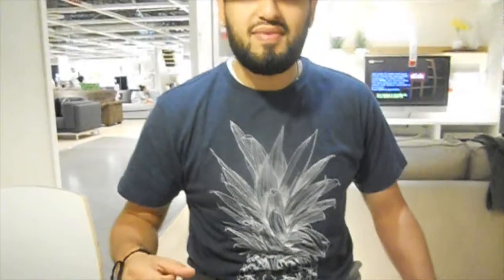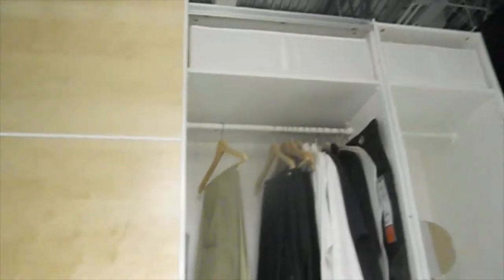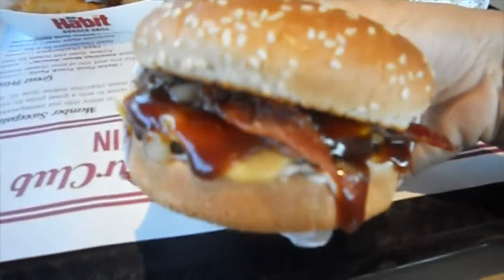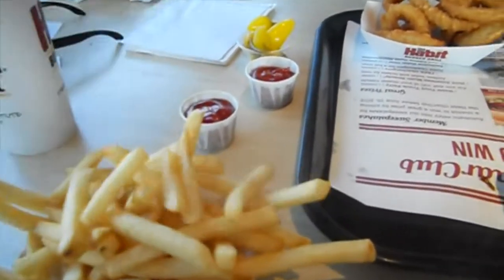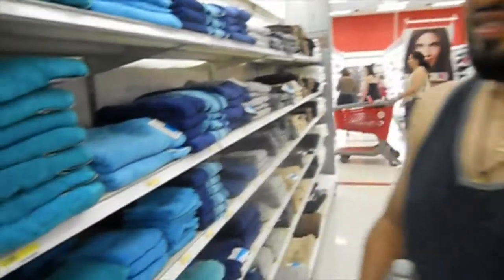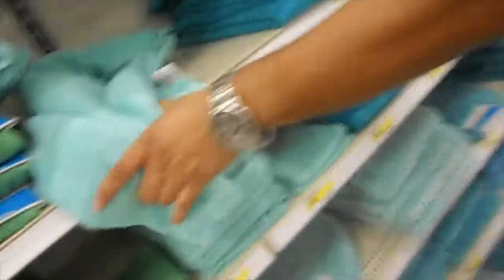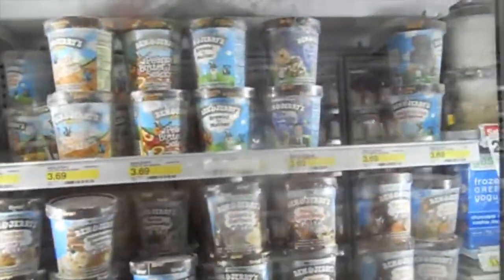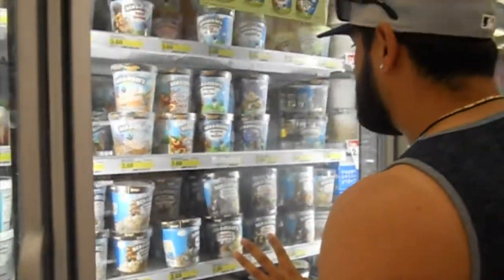VLOG #14 Stressed and Overwhelmed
Hey gals!! I am finally back with a new VLOG and for this one I put two days worth of vlogging because I did not get much on the first day! But I hope you guys enjoy it and hopefully keep wanting to see more! If you do remember to give my video a big'o thumbs up so they can keep on coming! Xoxo